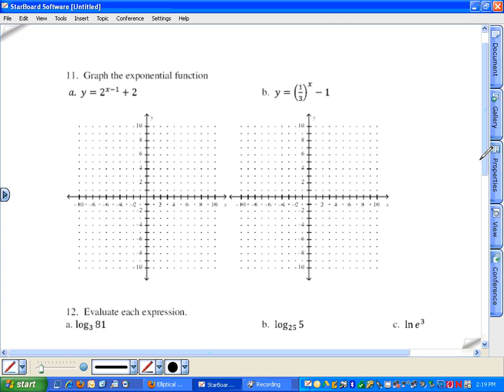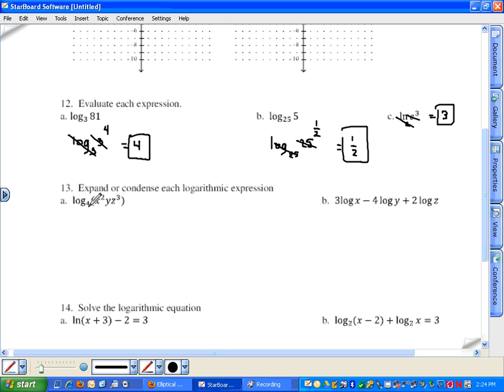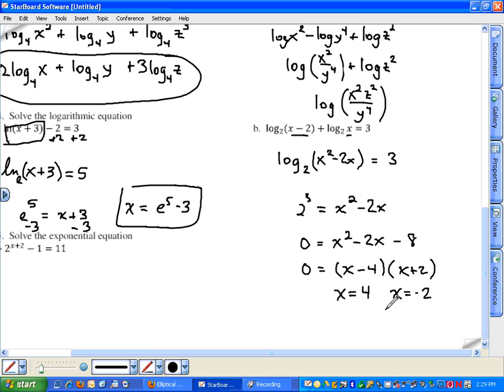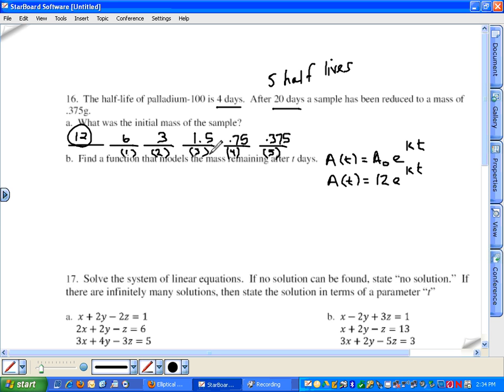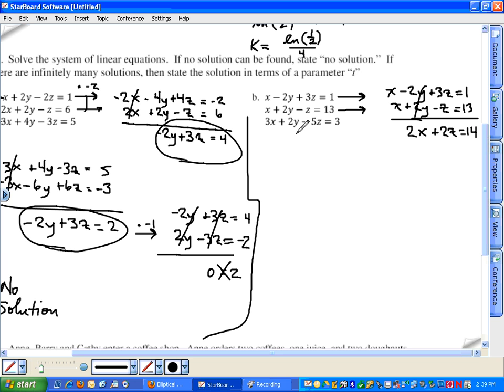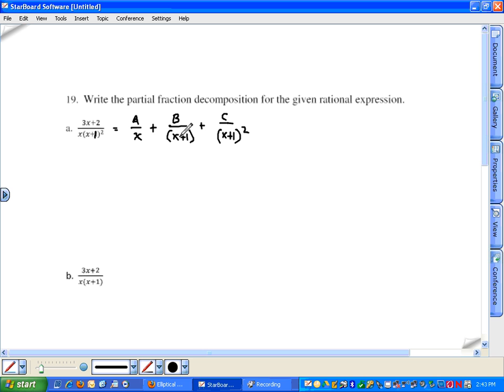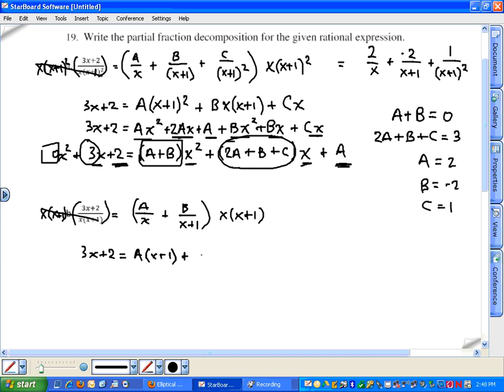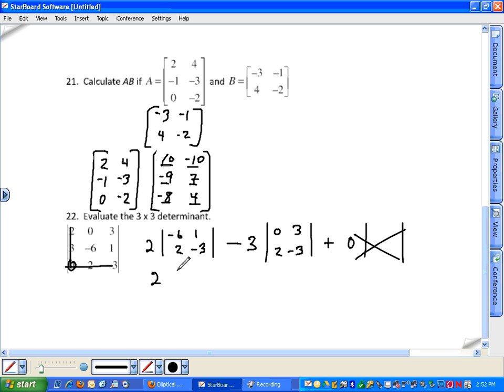final exam review part III